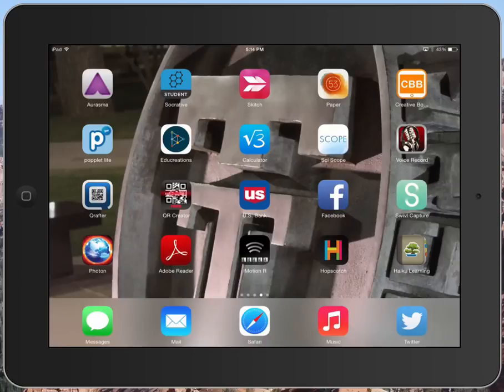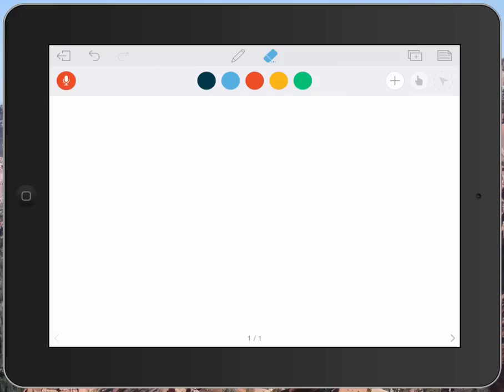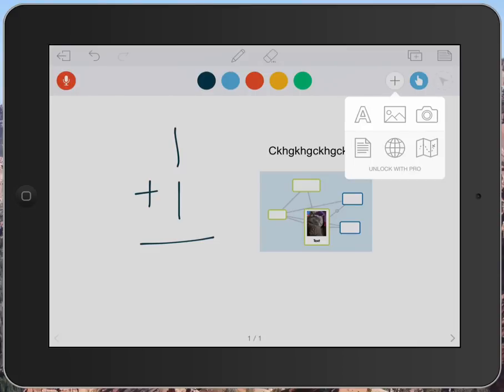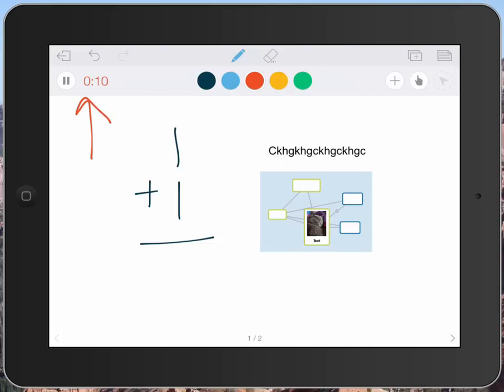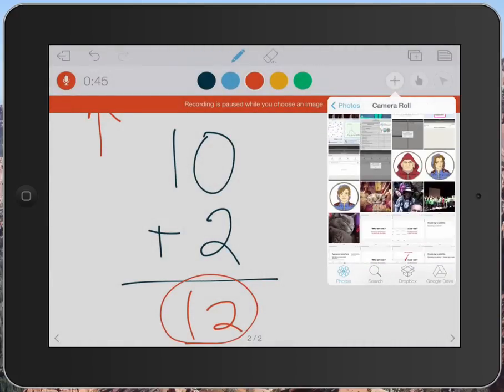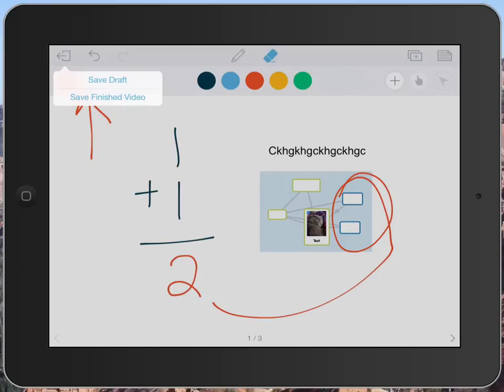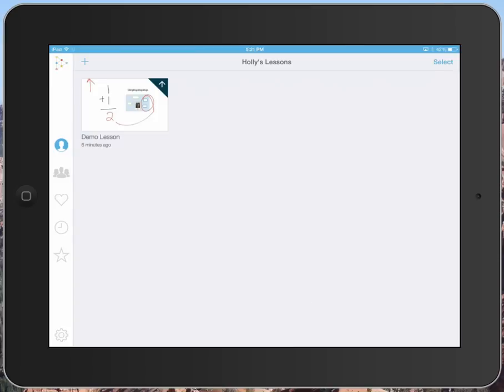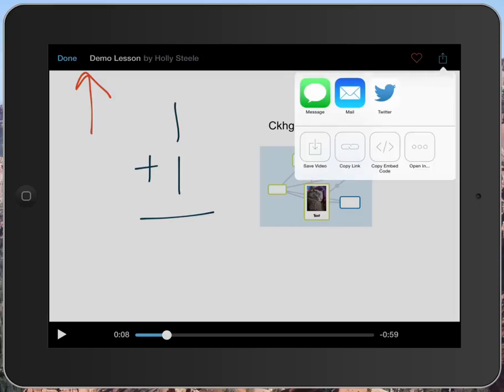Educreations App Tutorial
An introductions to the Educreations iOS app